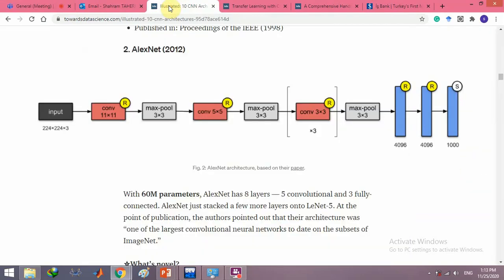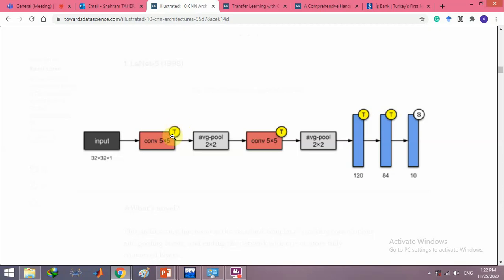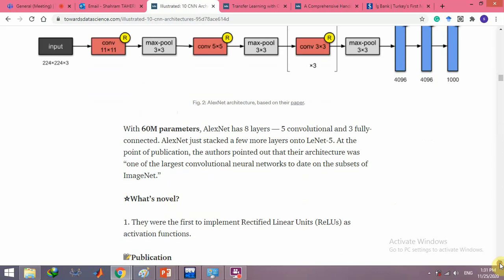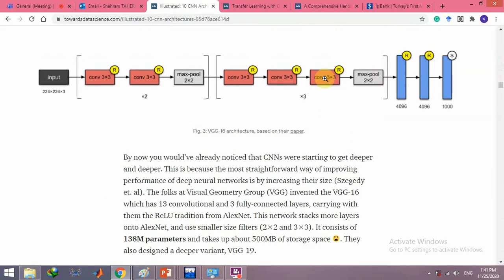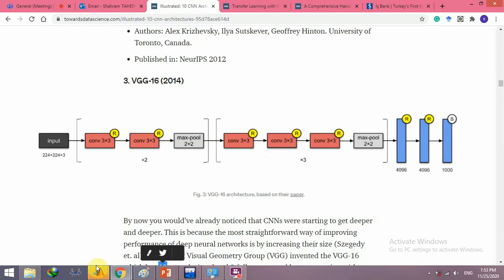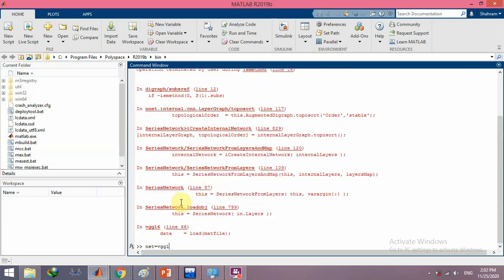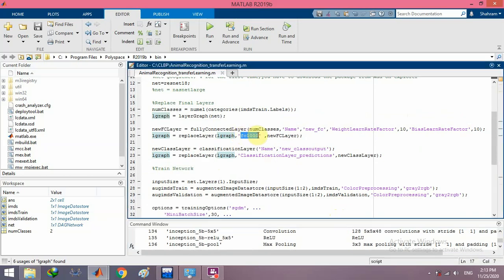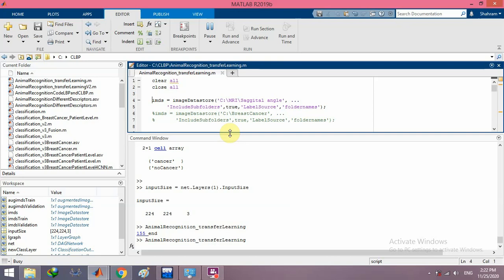Introductıon to Transfer Learning wıth MATLAB code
Transfer learning is commonly used in deep learning applications. You can take a pretrained network and use it as a starting point to learn a new task. Fine-tuning a network with transfer learning is usually much faster and easier than training a network with randomly initialized weights from scratch. You can quickly transfer learned features to a new task using a smaller number of training images.
This video shows how to fine-tune a pretrained AlexNet convolutional neural network to perform classification on a new collection of images.

AlexNet has been trained on over a million images and can classify images into 1000 object categories (such as keyboard, coffee mug, pencil, and many animals). The network has learned rich feature representations for a wide range of images. The network takes an image as input and outputs a label for the object in the image together with the probabilities for each of the object categories.